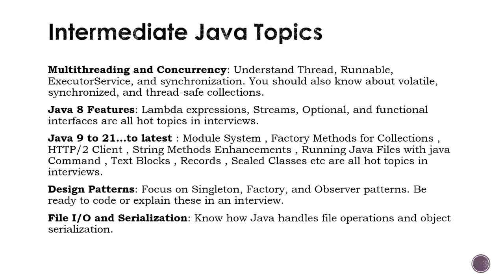Dominate Java Interviews: From Basics to Advanced Concepts | Java Interview Questions and Anwsers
Understanding the Interview Process

Explain the typical Java interview structure: phone screens, technical rounds, cultural fit assessments.
Discuss common interview formats: whiteboard coding, live coding, behavioral questions.
Highlight the importance of understanding the company's needs and aligning your skills with their requirements.
Mastering Core Java Concepts
Deep dive into essential Java concepts: object-oriented programming (OOP), data structures, algorithms, and collections.
Provide practical examples and code snippets to demonstrate your understanding of key concepts.
Emphasize the importance of mastering the Java language's syntax and semantics.
Preparing for Technical Questions
Cover frequently asked technical questions related to Java: multithreading, exception handling, garbage collection, and design patterns.
Showcase different approaches to solving common programming problems, including efficient algorithms and data structures.
Encourage viewers to practice coding challenges and mock interviews to refine their technical skills.
Boosting Your Communication Skills
Stress the significance of clear and concise communication during the interview.
Highlight effective techniques for explaining technical concepts to non-technical audiences.
Provide tips on how to handle difficult questions and maintain composure under pressure.
Landing Your Dream Java Job
Discuss the importance of building a strong portfolio and showcasing relevant projects.
Emphasize the need for strong networking and online presence to increase visibility.
Provide actionable advice on how to negotiate salary and benefits, and how to successfully navigate the job offer process.